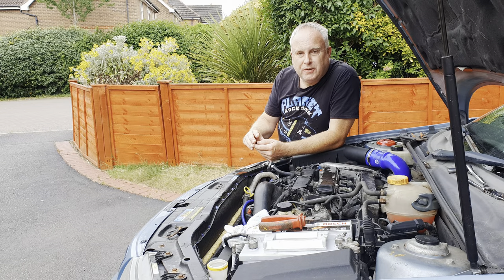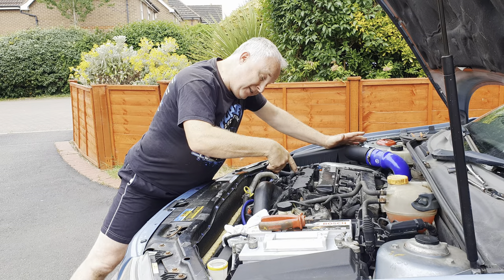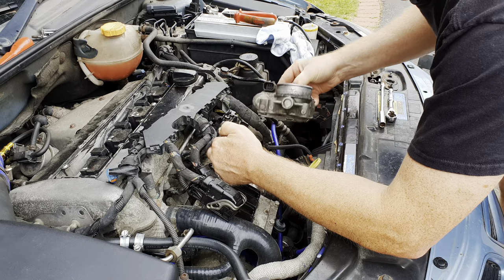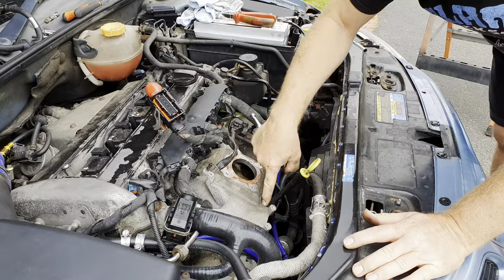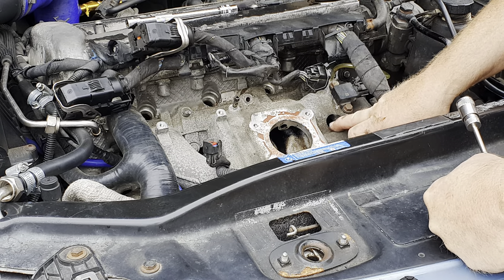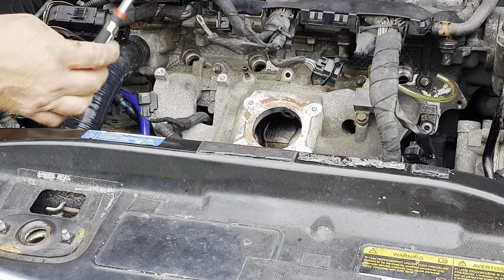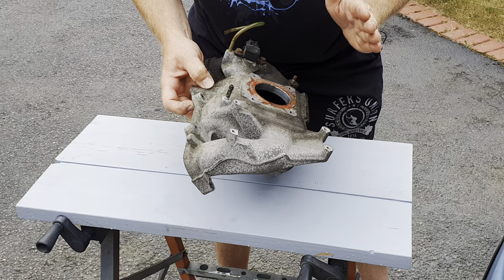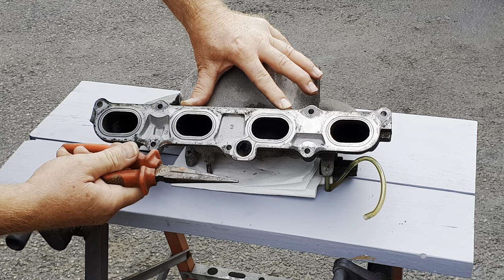Saab B207 PCV valve replacement | Your Saab 9-3 Tutorial of the Day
Today's Saab 9-3 tutorial is Saab B207 PCV valve replacement. Also a short discussion of the causes of Saab B207 PCV valve problems and some bad PCV valve symptoms you might see.

☕ If you get value from my videos and they save you time, hassle and/or money, consider supporting the channel

B207x one-piece top radiator silicone hose to replace the feeble plastic tee:
Engine flush (add to old oil type)
Engine flush - stand-alone oil type - enough for two flushes
Magnetic pickup tool with LED
10mm ratchet spanner - if you only ever buy one ratchet spanner, this is the one you need!
Long nose pliers (top tip: 200mm are far superior to 160mm and VDE style grips are much easier to use👍)
(top tip: DO NOT cheap out on socket sets, a broken socket does a lot of damage to the car and your knuckles. And a tough case is worth its weight in gold)
⅜ drive socket set

00:00 Saab B207 PCV valve replacement - intro
00:16 What does a PCV valve do? and what causes PCV valve problems?
00:39 What happens if PCV valve is bad?
01:07 Saab B207 PCV valve location
01:20 B207 inlet manifold removal
07:57 Intake manifold cleaning
08:27 How to replace the PCV valve on a Saab B207 engine
08:52 How often should pcv valve be replaced? and how does a PCV valve work?
10:00 Saab 9-3 pcv valve replacement

Saab 9-3 tutorial, Saab B207 PCV valve replacement, Saab B207 PCV valve problems, bad PCV valve symptoms, What does a PCV valve do, what causes PCV valve problems, problems with PCV valve, What happens if PCV valve is bad, how to replace the PCV valve on a Saab B207 engine, Saab B207 PCV valve location, B207 inlet manifold removal
saab 9-3 pcv valve replacement, saab 93 pcv valve, pcv valve problems symptoms, what does a pcv valve do on a car engine, pcv valve bad symptoms